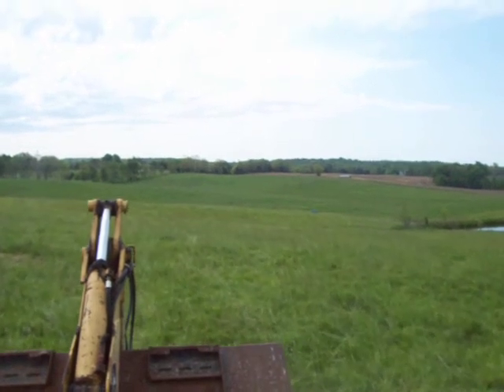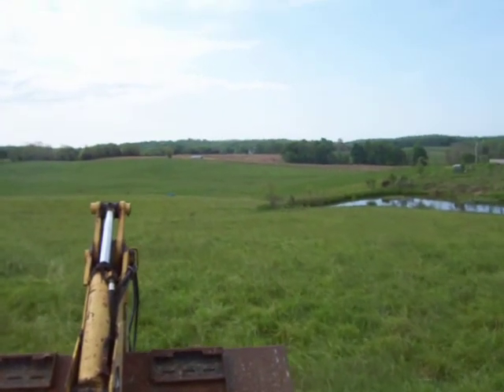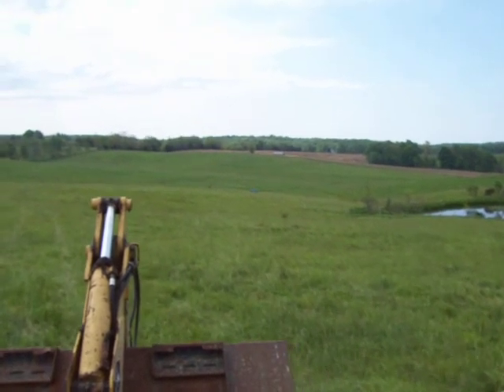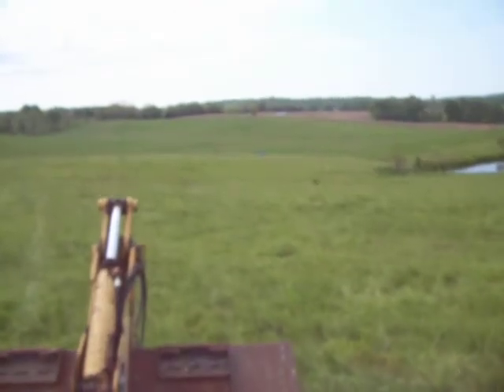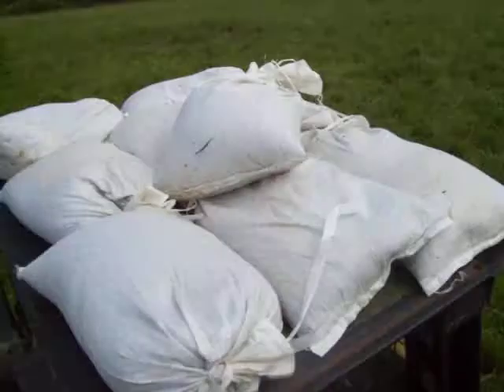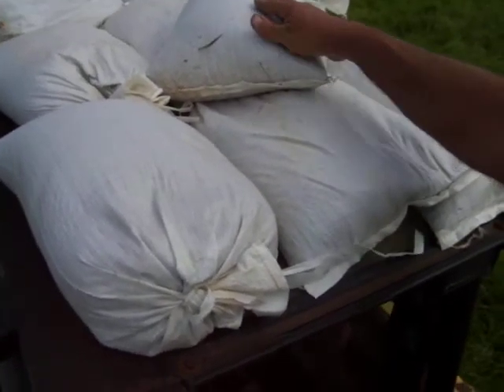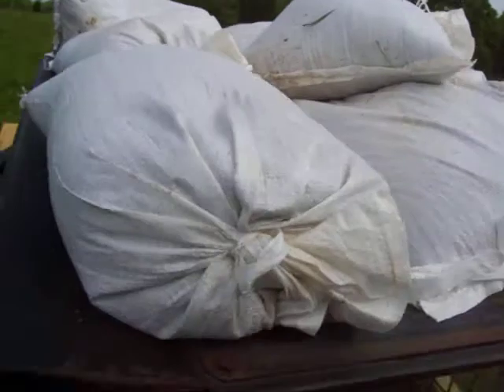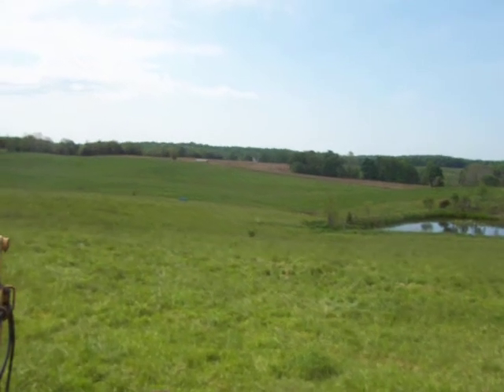Pond repair with the skid loader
Repairing a washout on the dam with the 8875 & backhoe .